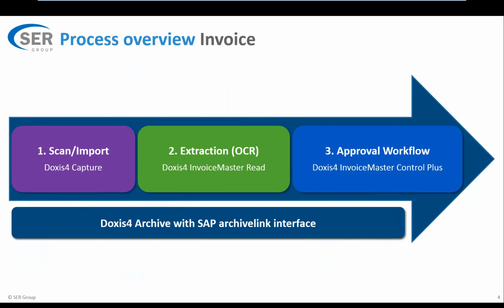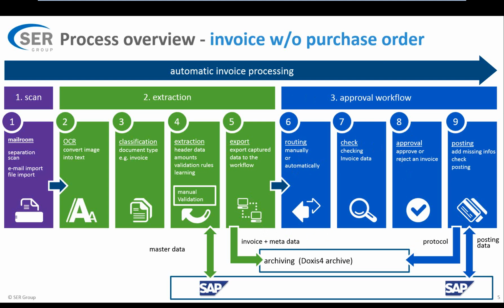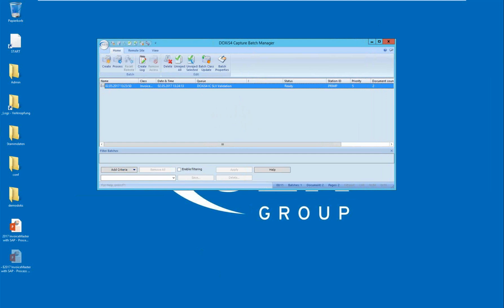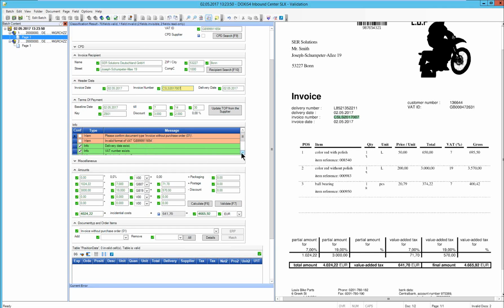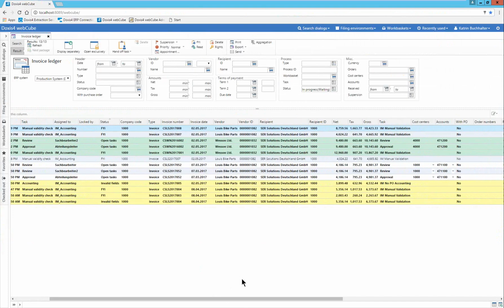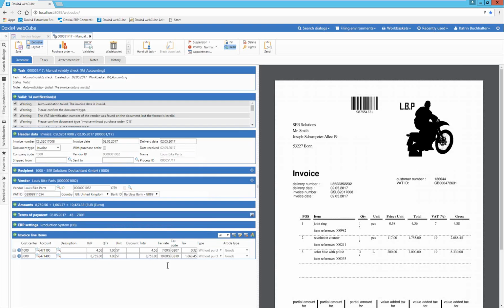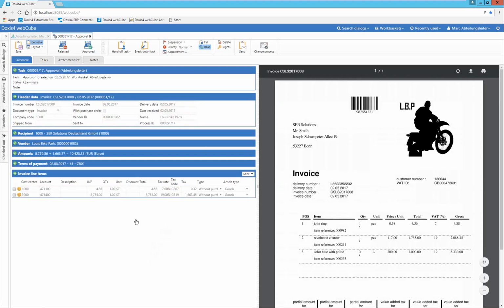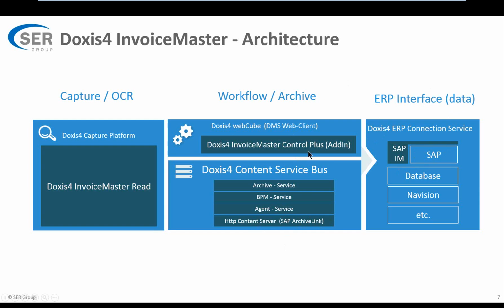9. Doxis4 Demo 9_ Cuentas por pagar con SAP (version extendida)